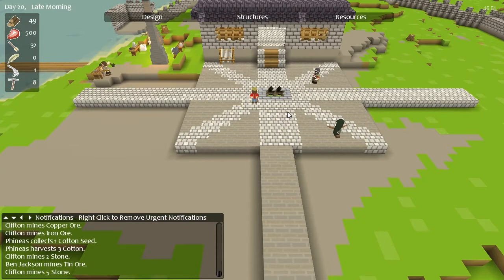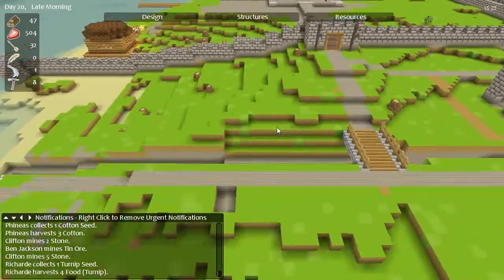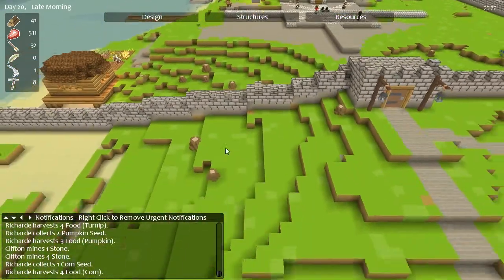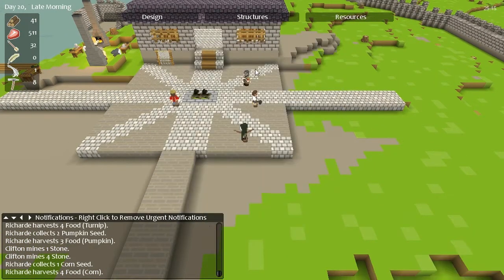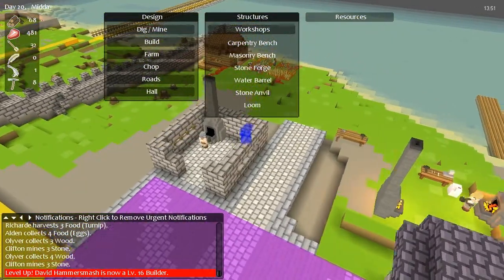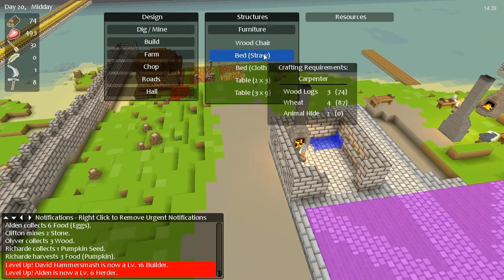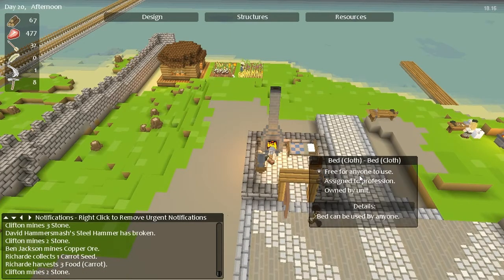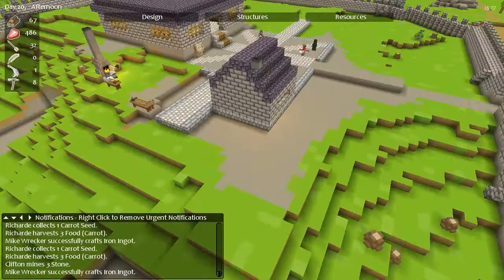Timber and Stone Episode 20 - 1.2 Troubles [Lets's Play]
1.2 is out but it brings a few problems with it and I can't update my save so I continue to build my settlement.